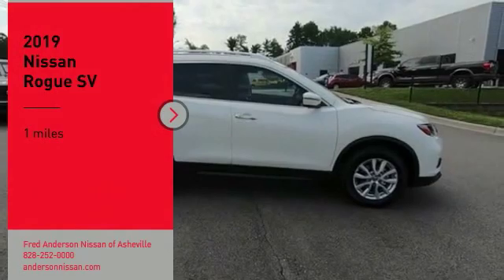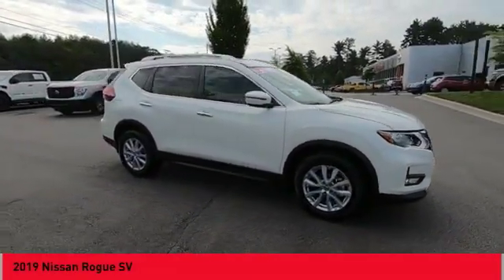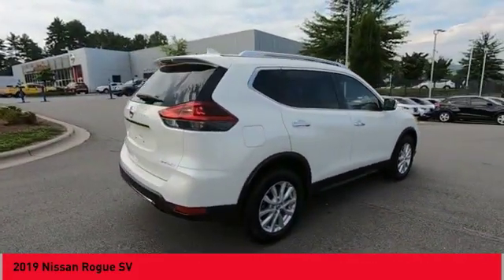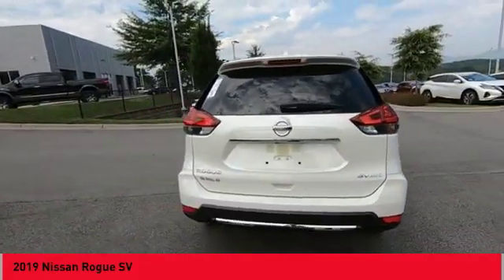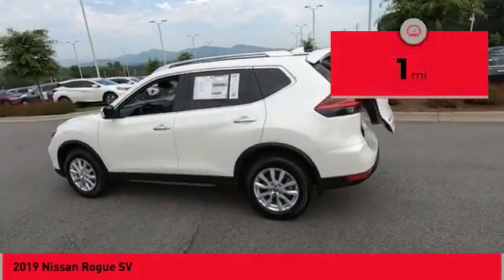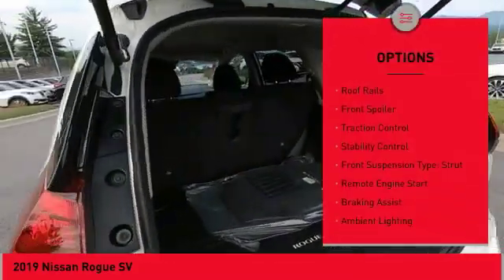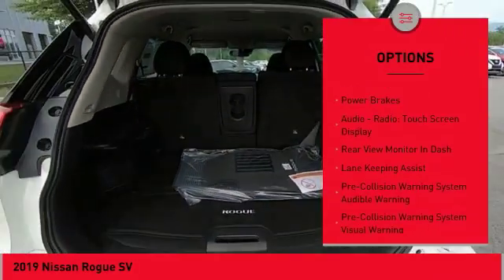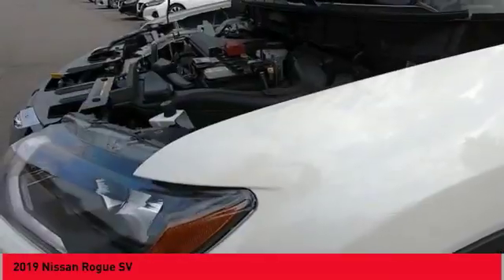2019 Nissan Rogue Asheville NC KW399403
2019 Nissan Rogue SV

Priced below KBB Fair Purchase Price! $3,000 off MSRP! 2019 Nissan Rogue SV Pearl White AWD 2.5L 4-Cylinder CVT with Xtronic Includes *** Fred Anderson Family Plan** $3000 Advantage!! A) Lifetime Powertrain Warranty B) Lifetime Oil Changes C) Lifetime Loaner Cars D) Lifetime Car Washes (with service) E) Loyalty Discounts * All Prices include financing with NMAC, includes all factory incentives and rebates. Prices subject to dealer installed options and accessories. See sales staff for additional info.